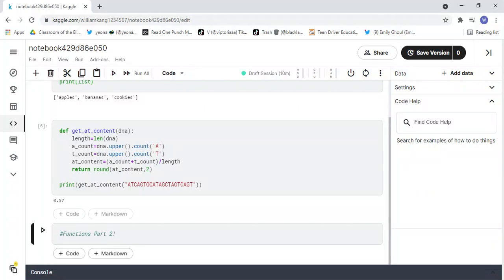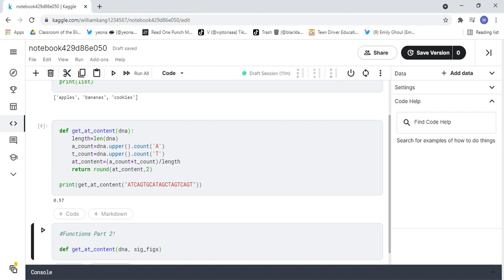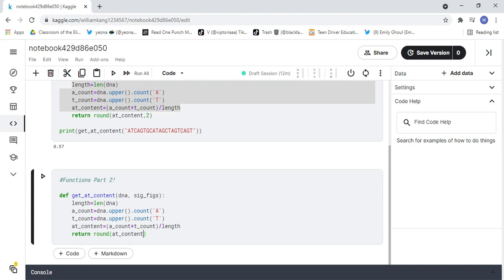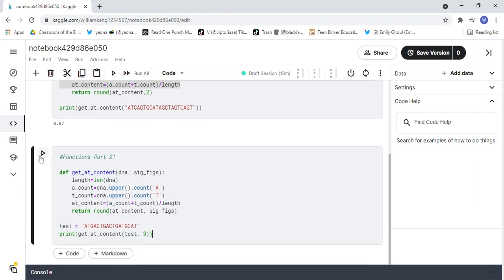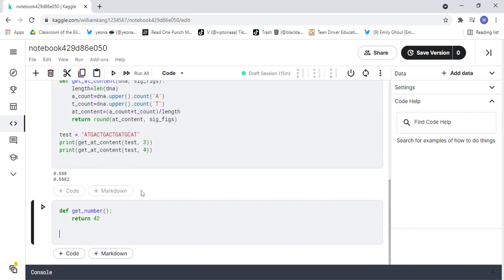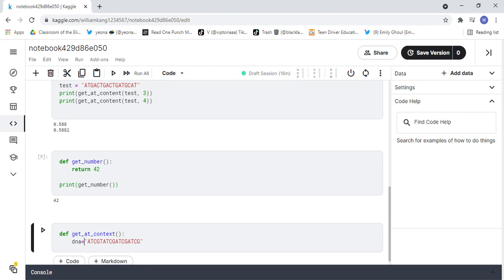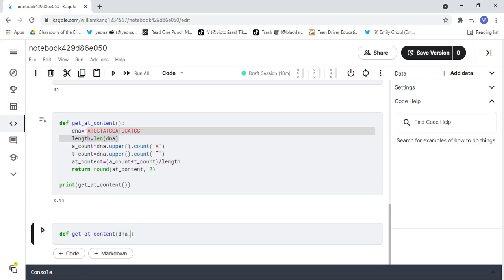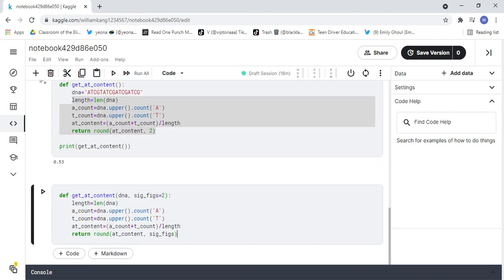Intro to Python Functions Part 2